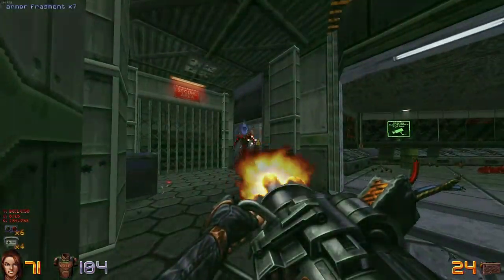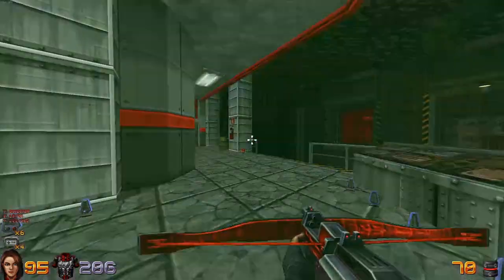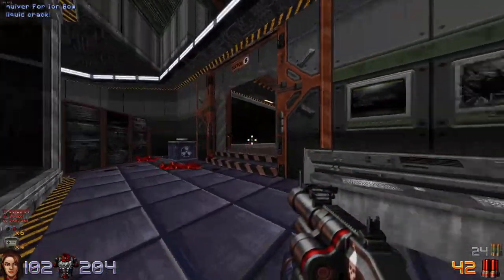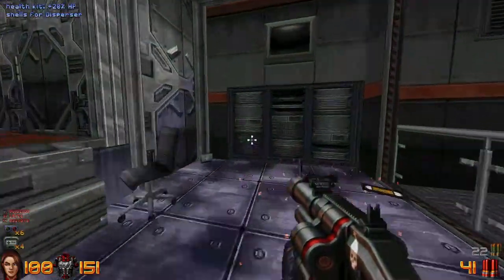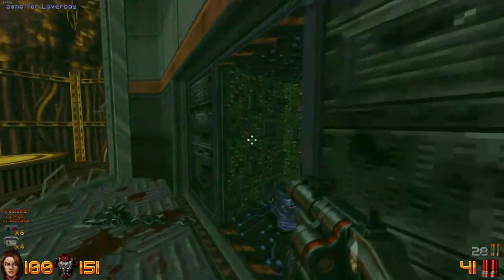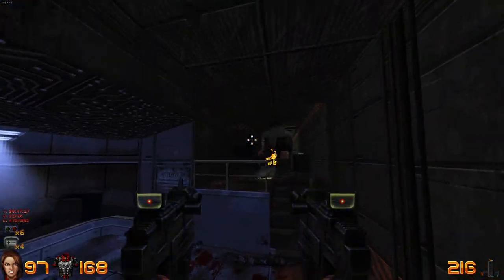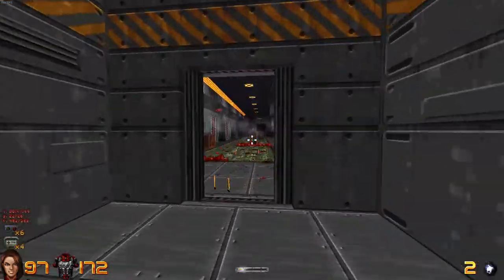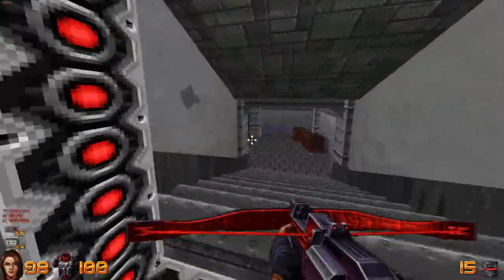Ion Fury Playthrough Zone 6 - Act 2&3: Hazard Disposal & Parting Procedure (Maximum Fury Difficulty)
Seems like we made it right on time for some parting favors and with a double feature no less (last time for this playthrough). This was somewhat of a tough one to put together as I wasn't entirely sure if I wanted to try and split this part of the playthrough into three separate parts or if I just wanted to keep a continuous stream of gameplay. Ultimately went with the one shot of gameplay, but it took some time since it is two massive levels condensed into a single segment. No saves and no loads. However, there was a splice near the end since I had missed a secret and had to wander throughout the entire level in order to find it. Ended up being a secret that was super simple to find but I had missed since I'd thought I'd already picked it up. Quite unfortunate. But yeah, this really should have been the penultimate level as it has it all. It's got constant action with very little stops and an incredibly bombastic track to carry you through to the very end. If anything this is what Ion Fury was leading up to and really does exemplify what the dev team seemed to be going for in terms of level design and level pacing. Really good stuff.